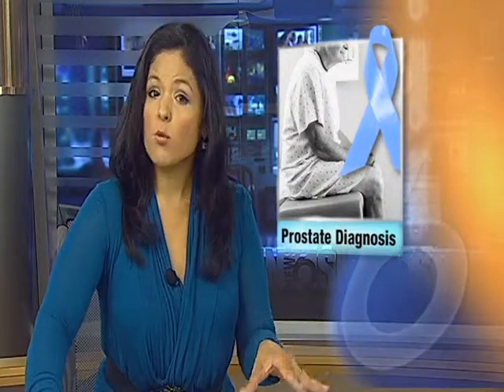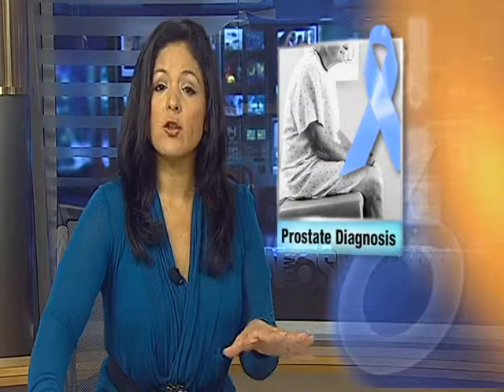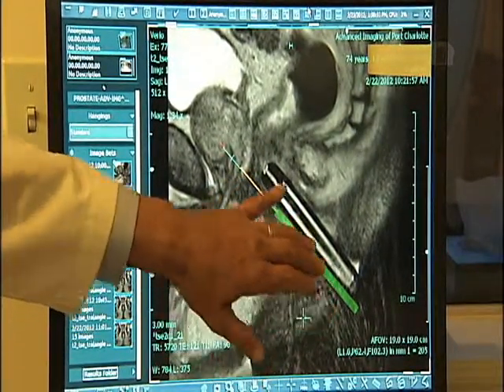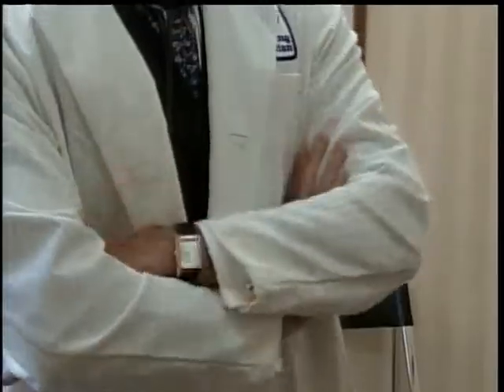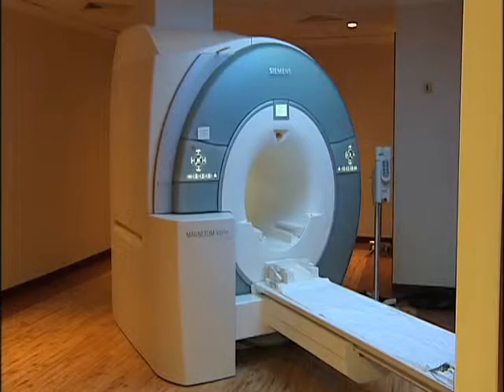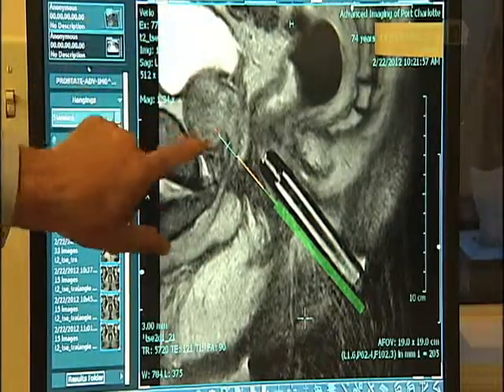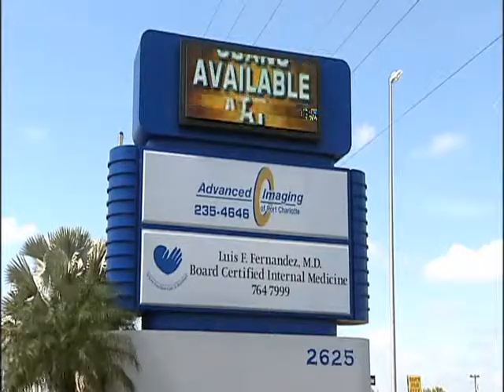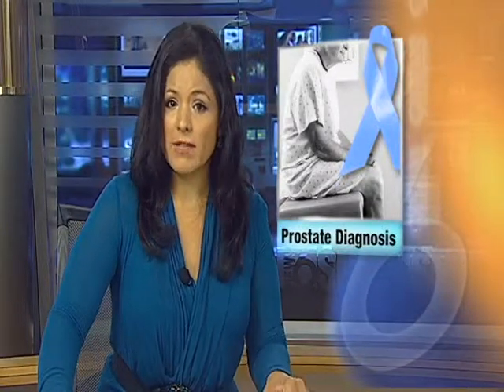SNN6: New MRI Prostate Screening